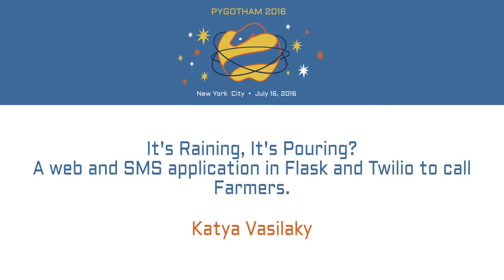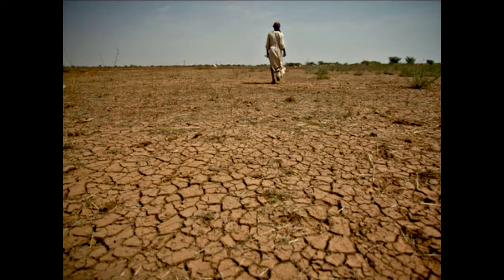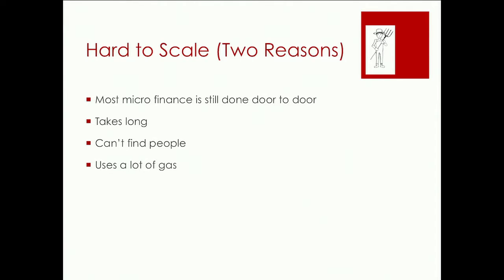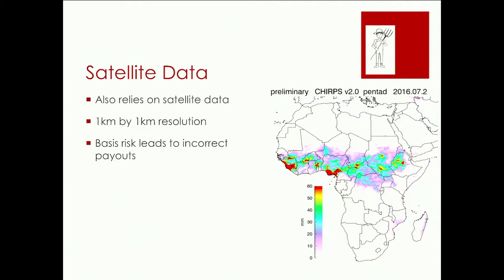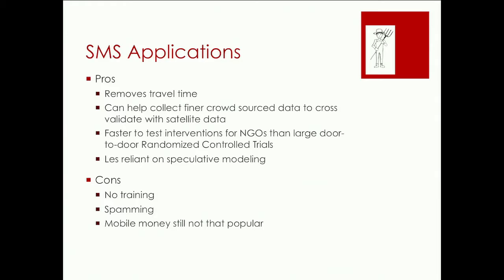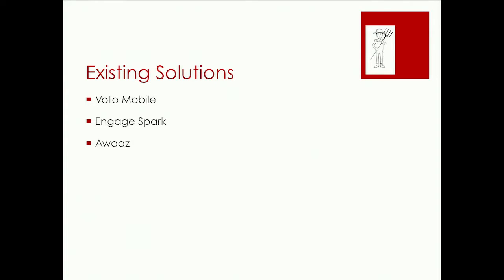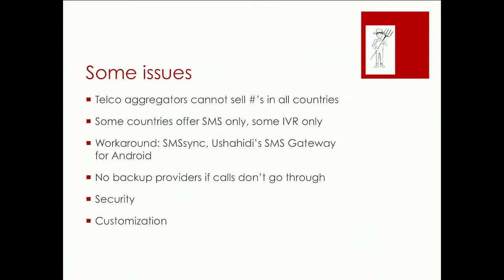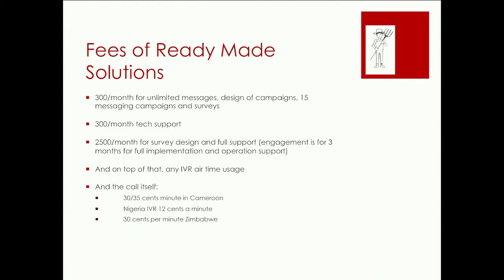It's Raining, It's Pouring? A web and SMS application in Flask and Twilio to call Farmers.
Katya Vasilaky
This talk is about the use of python in building a web application with which we call farmers in less developed countries to capture rainfall occurrence. These data are used to complement lower resolution satellite data, and to potentially update climate models. The application is built in Flask and uses Twilio's API to deliver voicemails to farmers in less developed countries. Twilio's API records farmers' touch tone responses regarding the occurrence of rainfall.